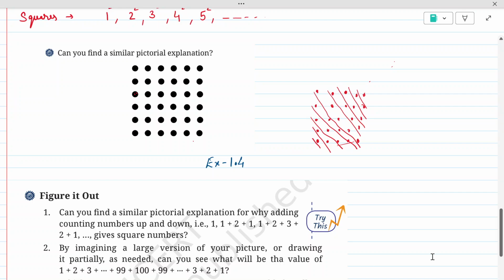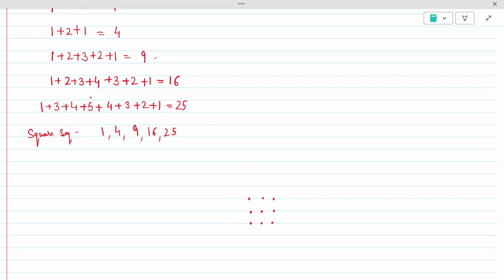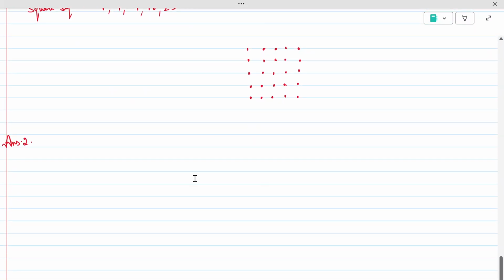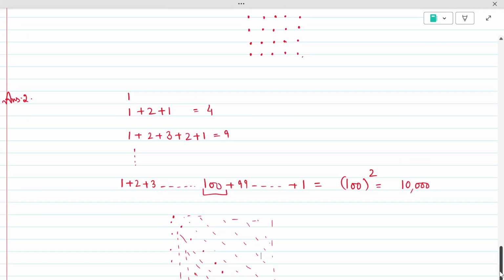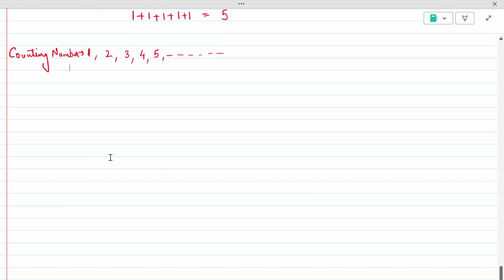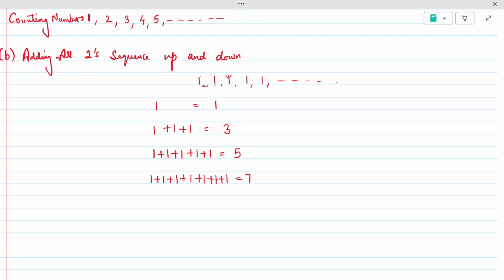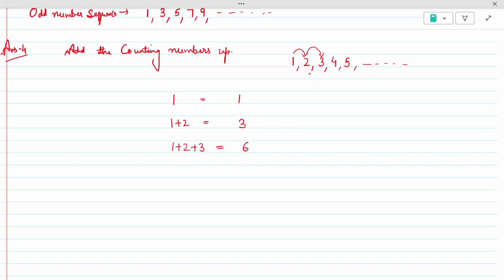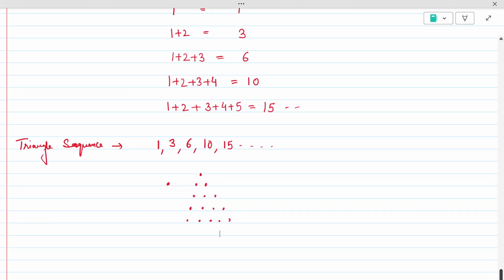Ch-1 Patterns in Mathematics, EX- 1.4 Figure It Out- Part 1|Class 6|GANITA PRAKASH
This video contains the Grade 6 Chapter -1 Patterns in Mathematics from NCERT GANITA PRAKASH.
1. EX- 1.4  Figure it Out- First 4 questions
2. Relation between number sequences
3. Odd number sequence and square sequence
4. Counting number sequence and square sequence
5. Visualization of relations of sequences